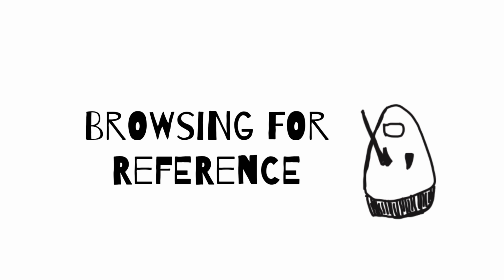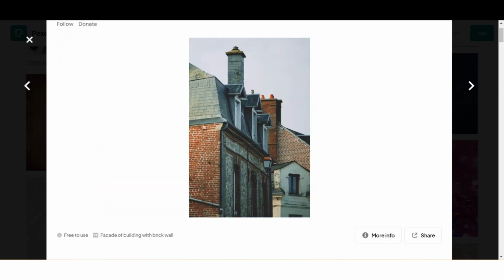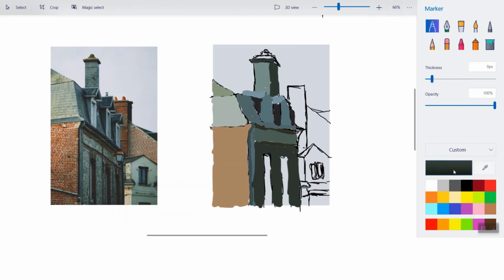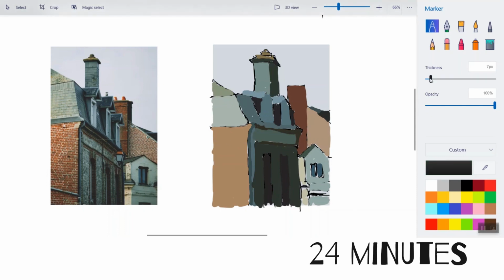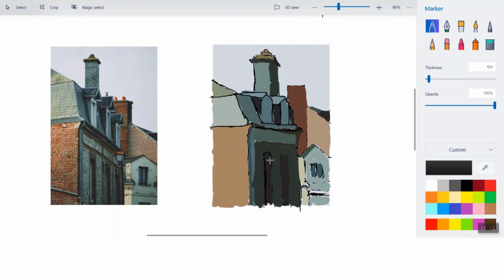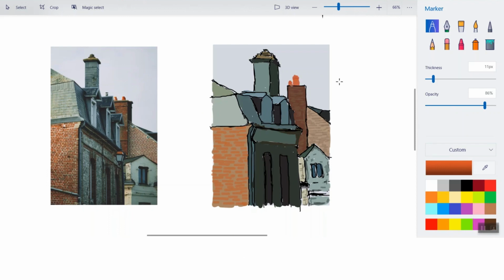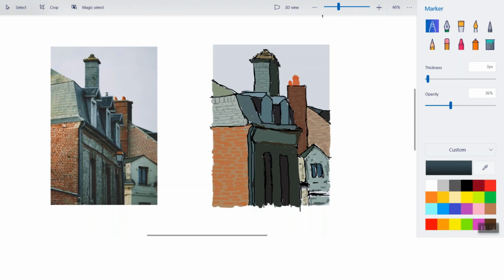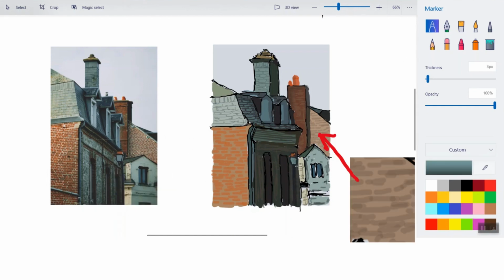How to draw Background | Step by Step Digital art Tutorial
Come see how my brain works when I draw buildings.

SOFTWARE - 3d paint
DRAWING TABLET - Wacom